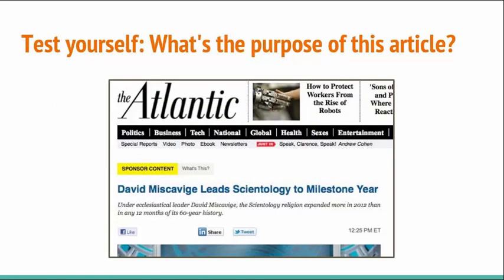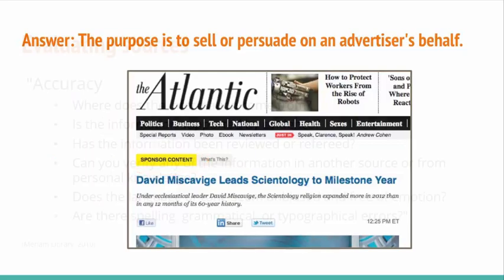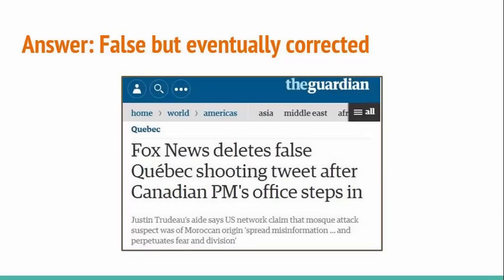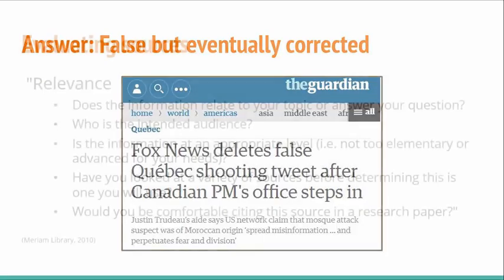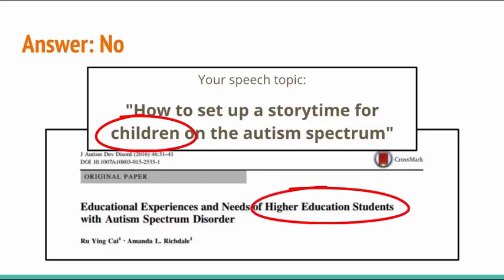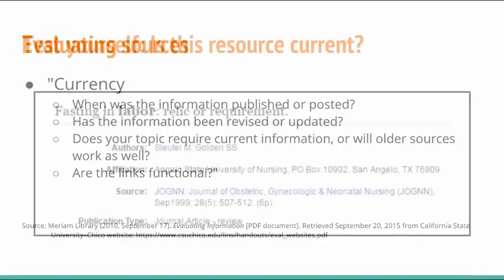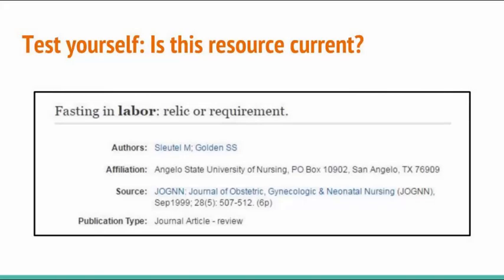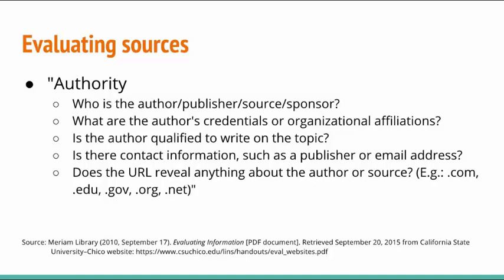The PARCA Test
Your professor wants you to find ten sources for your paper, but how do you know which ones are OK to use? With the PARCA test, you'll be able to evaluate sources quickly and easily.